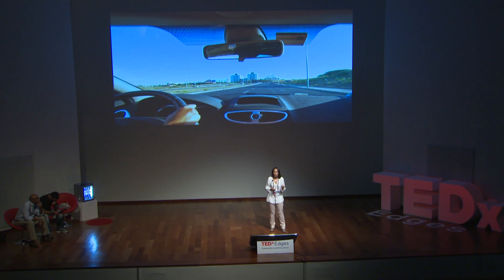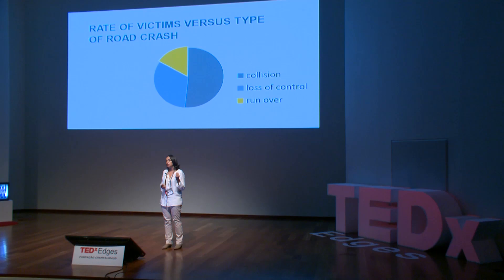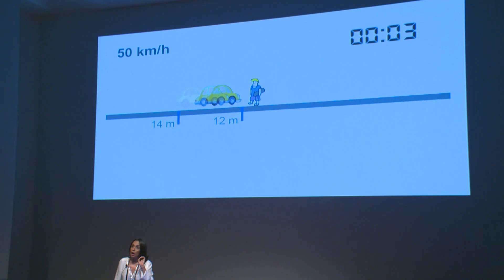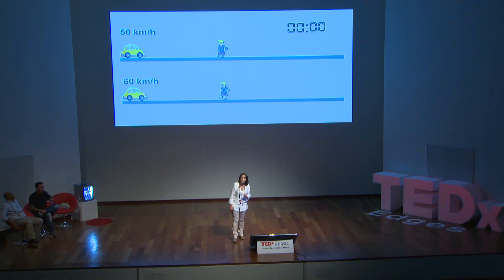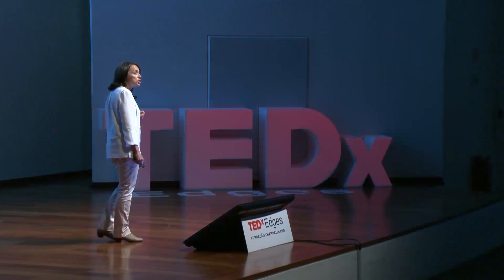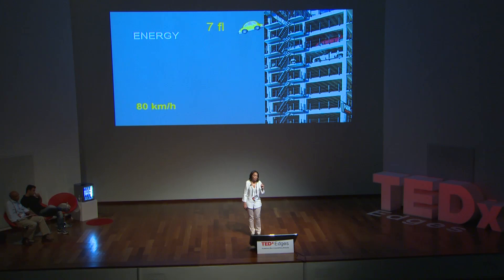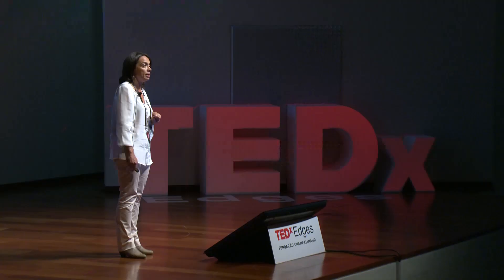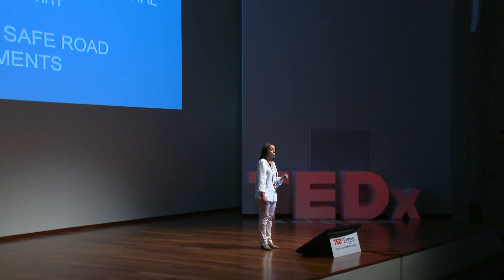TEDxEdges 2011 - Ana Mourão - "Newton's Laws on the roads"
Ana Mourão earned her MSc and PhD degrees in Physics at the Lomonossov Moscow State University in 1988. She is Associate Professor in the Department of Physics at IST-Instituto Superior Técnico, Lisbon. She is also Coordinator of the Master´s Degree in Physics and Technology at IST and vice-president of CENTRA - the Multidisciplinary Center for Astrophysics. Currently, she has collaborations with the SNLS-Supernovae Legacy Survey, GEPI-Observatoire de Paris and the ESO-European Southern Observatory (Chile).